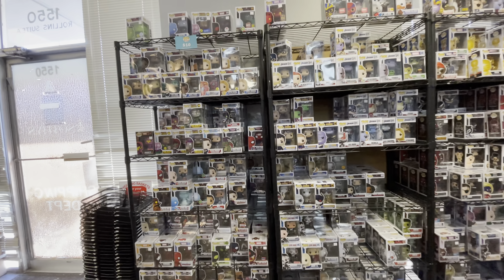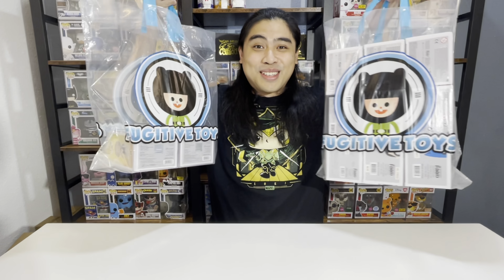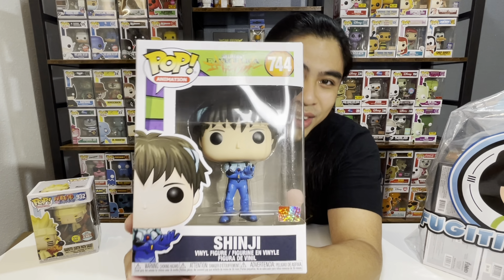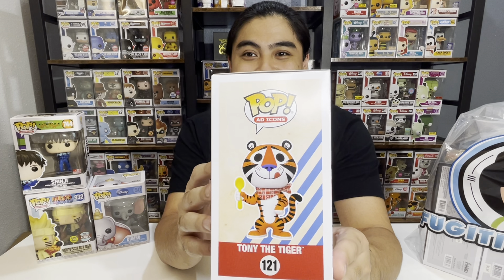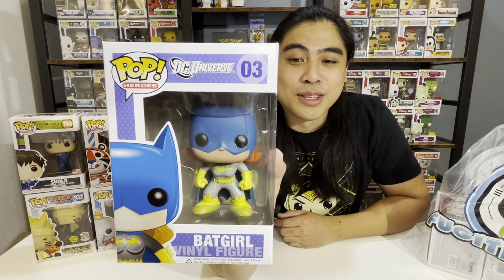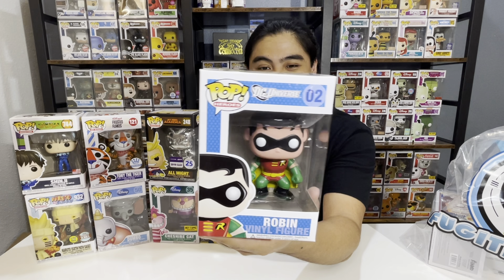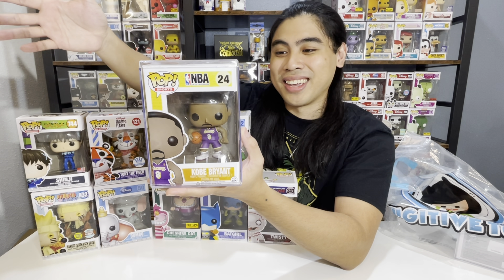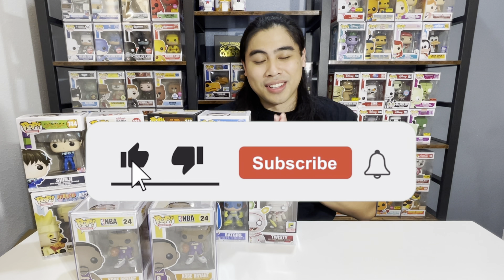Fugitive Toys Haul! Funko Pop Hunt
Funko Pop Hunt! Team Shavocado has recently visited Fugitive Toys in California and we were able to pickup some awesome Funko Pops! Fugitive Toys is one of the biggest pop store we’ve been to so far and it is the perfect place to go Funko Pop hunting. The store has different varieties of Funko pops from common, vaulted, and grail Funko Pops. There are thousands of Funko Pops to choose from like Disney, Anime, DC, Horror, and so much more, you wouldn’t leave empty handed. We found a hidden gem in one of the racks, and it was Kobe Bryant!  Hope you enjoy this haul as much as we did!

Join us for Funko Pop review, Funko Pop unboxing, Funko Pop Hauls, Funko Exclusives, Grail Funko Pops and Funko pop collection!